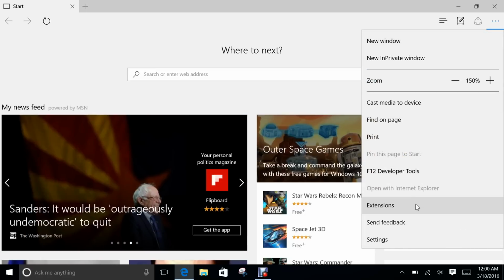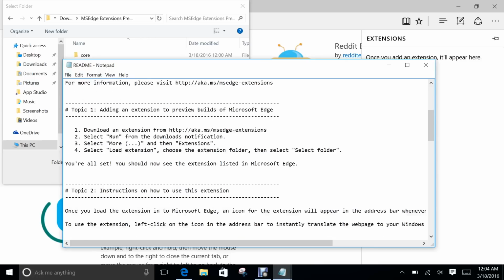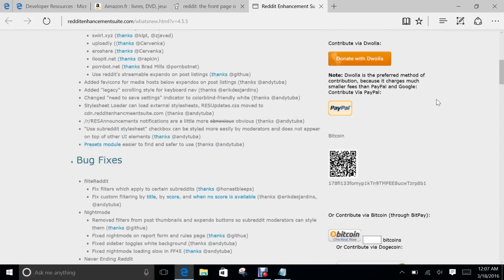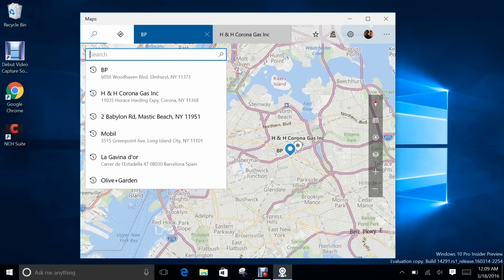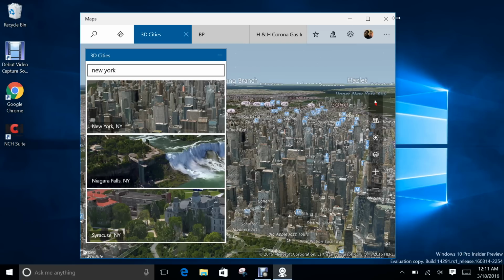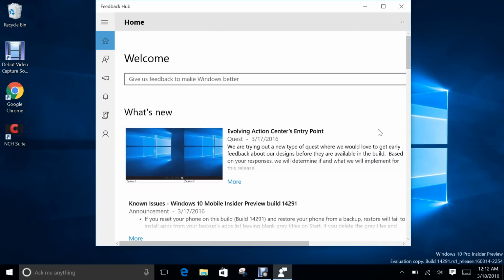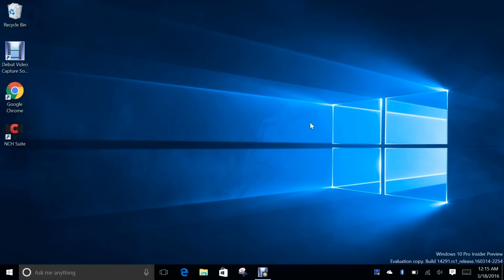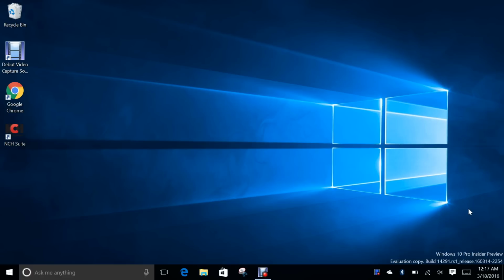Hands on with Windows 10 for PCs build 14291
Hands on with the latest Windows 10 for PCs Insider Preview build, 14291. This build includes Microsoft Edge extensions, a new Maps app, and more.